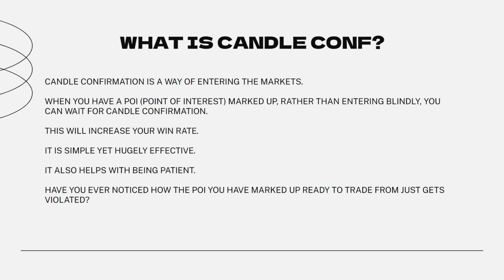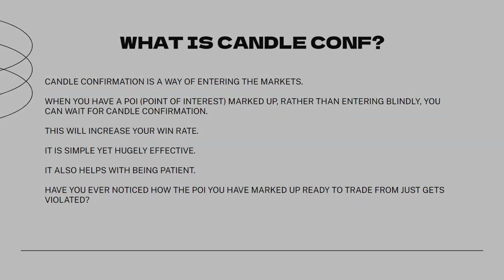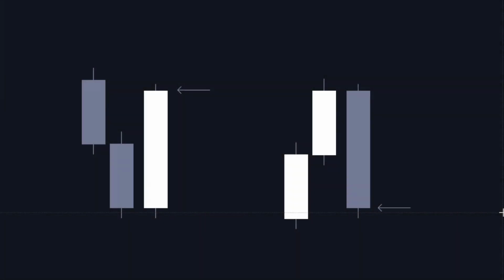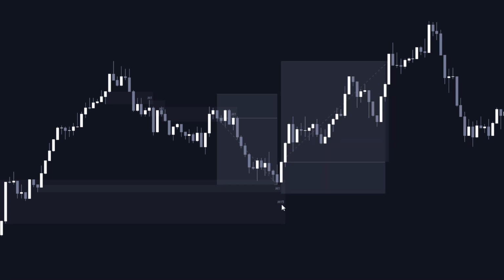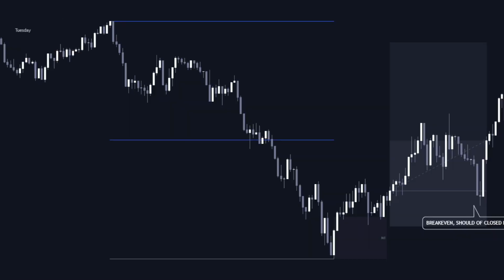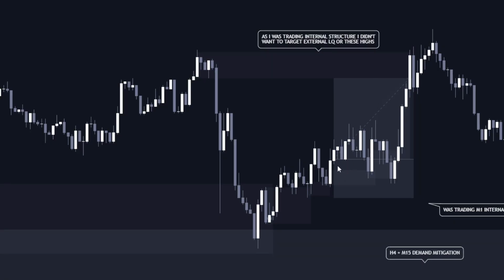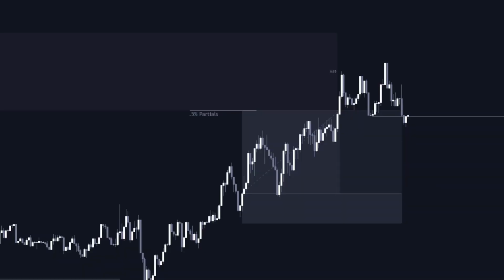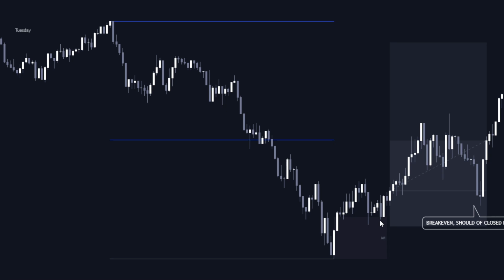How To Increase Your Win Rate! (Candle Confirmation)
Candle confirmation is an amazing way to enter trades whilst also increasing your win rate!